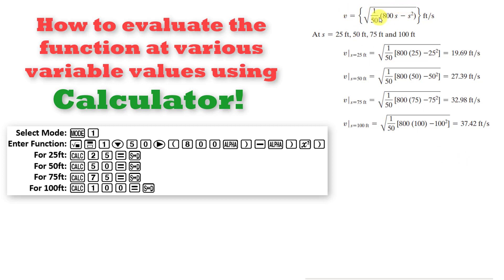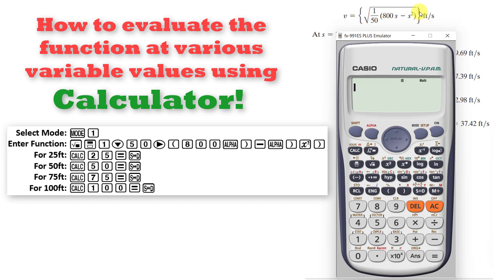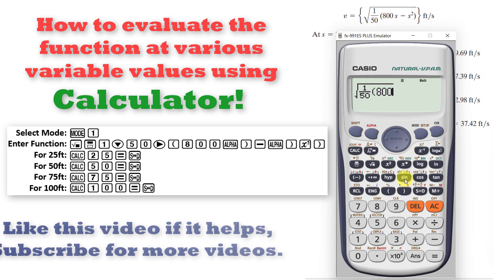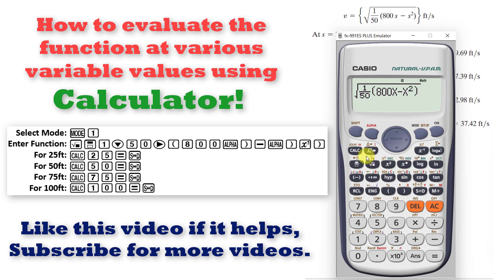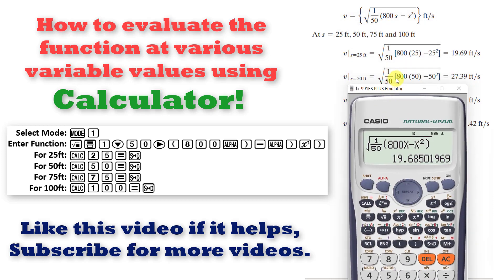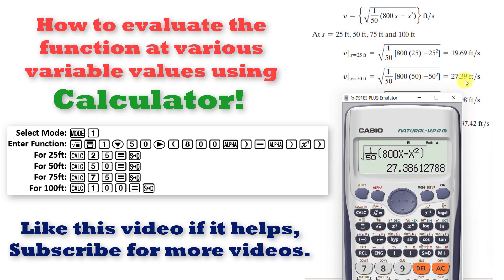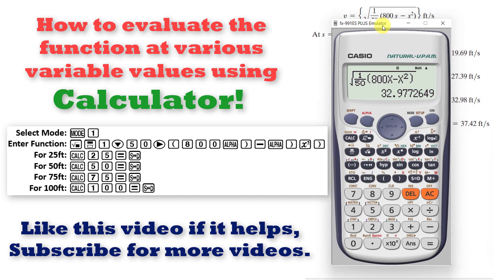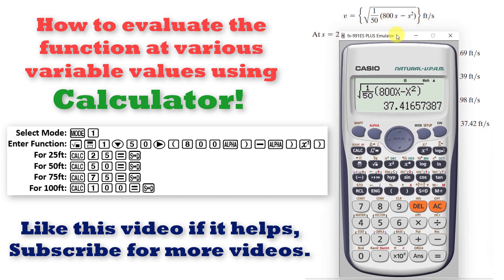How to evaluate function at various x values using calculator - Engineers Academy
How to find the function values at given x values
How to evaluate the function at various x values using calculator
Find the velocity values at distance 25ftn 50ft, 75ft and 100ft using calculator.